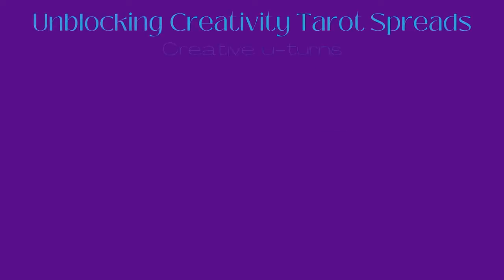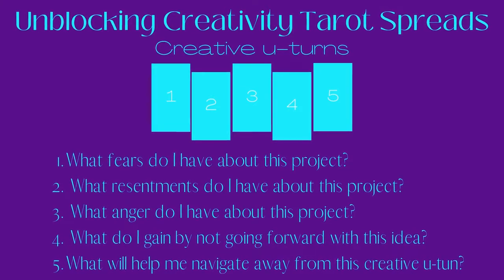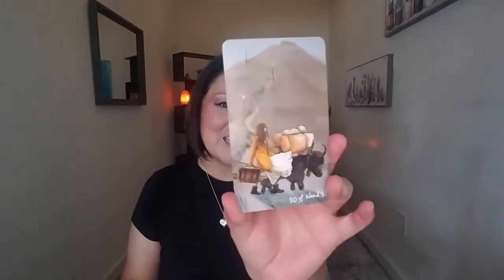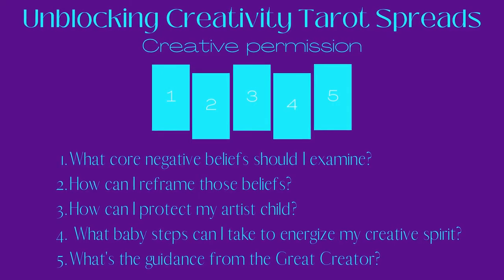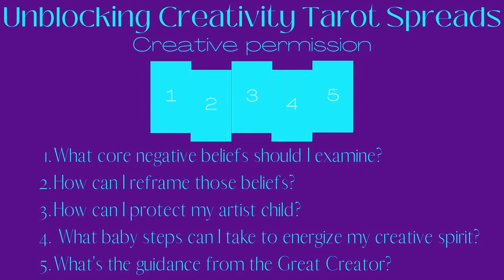How to unblock your creativity with tarot spreads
What creative u-turns are taking space in your life? Have you ever been so overwhelmed by a creative project that you just gave up on it? Julia Cameron calls these acts of self-sabotage, creative u-turns.

 Creative u-turns take space and energy in your body, mind, heart, and soul.

In the second video of the 3-part series, I'm sharing three tarot spreads you can use to help you get some clarity around your creative blocks.

And don't worry if you don't own tarot or oracle cards, I've got you covered. Because I think by this point,  you know that I hardly pass up a chance to give you a tarot reading.

📚Download the Tarot spreads I mention in the video by clicking

If you want to breathe into unblocking some creative energy?
Then you'll want to join in for the next group breathwork if you're in Houston. Get more details and sign up for group breathwork here!

After you watch the video, let me know which tarot spread/reading stirred your creative well.

Want to hear more from me?

⭐ GET MAGICAL EMAILS✨ Get updates, weekly one-card readings, tips about tarot, breathwork, meditation, and journaling!

💻WEBSITE 🎉 Check out my services, book a breathwork session, or schedule a tarot reading,

🧘‍♀️If you're in Houston and want to join in for the next group breathwork or restorative yoga session, be sure to book soon because space is limited (really I can only fit 4-5 people per session).

🙌If you're new here, you'll want to take the breath quiz to find the breathwork style that’s best for your unique personality

😇Want to keep track of your Tarot readings? Grow your knowledge and deepen your relationship with tarot as you create and record your own rituals and tarot spreads. It includes tarot spread ideas, a 12-month spread, and 100 numbered journal pages with space to journal and reflect on your one-card readings, three-card spreads, and multi-card spreads.

I love how Spirit is always speaking to us, whether through dreams, ideas, friends, family, situations, or other messages. Source is always speaking to us. And whether we get on the same frequency to hear the message or not, Spirit does not judge us one bit. We can never miss what is meant for us, and The Universe is happy to co-create with us once we are ready.

Don't forget to breathe deeply, connect consciously, and thrive wholeheartedly!
Sending lots of love & light,
Francisca Hernandez of Breathe Connect Thrive